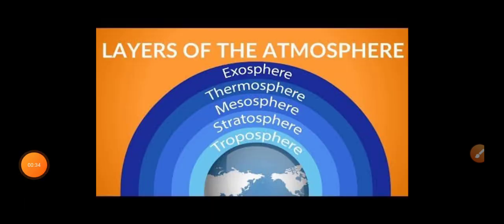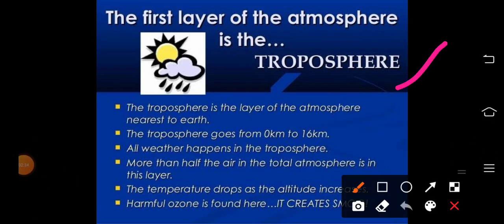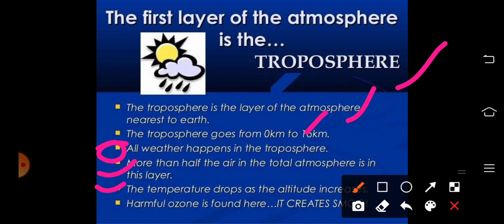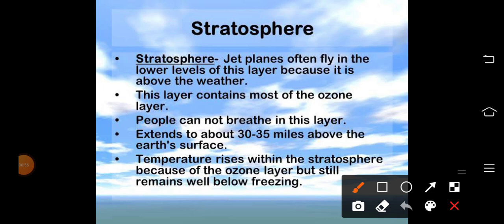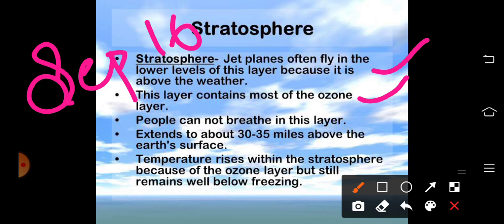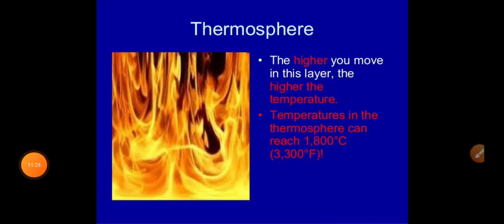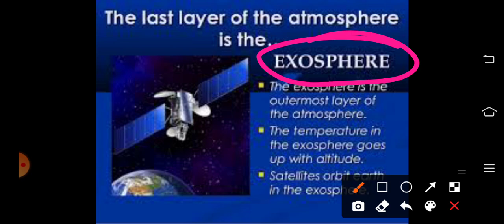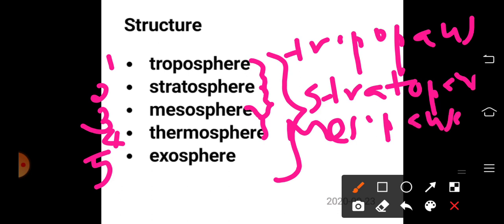Class 7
Structure of the atmosphere